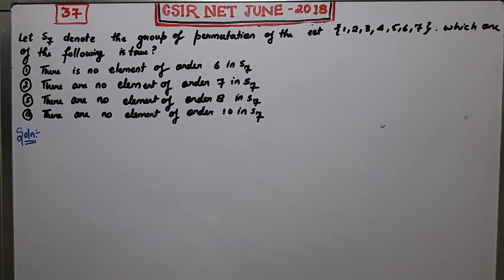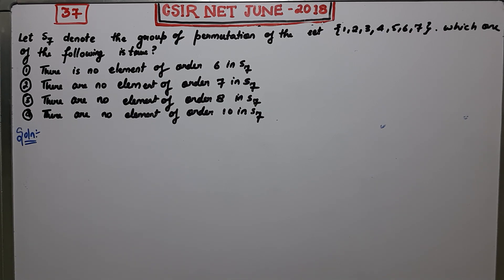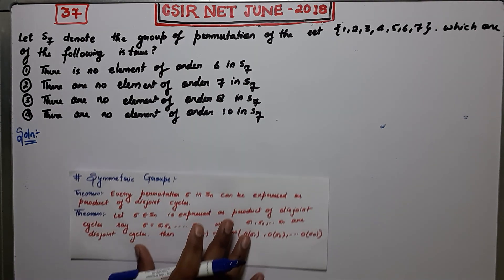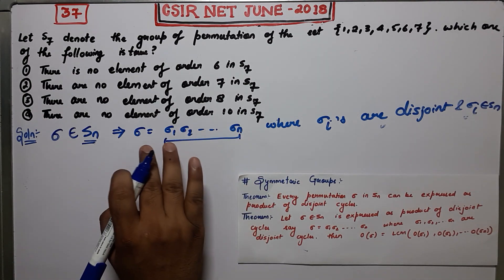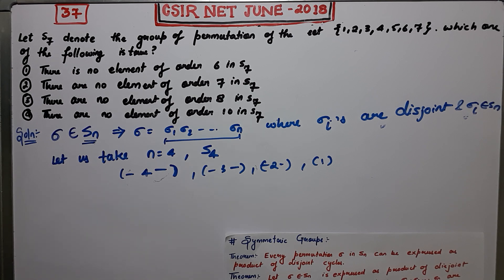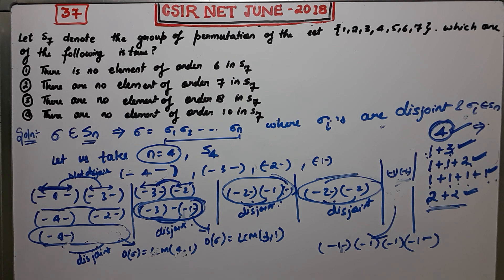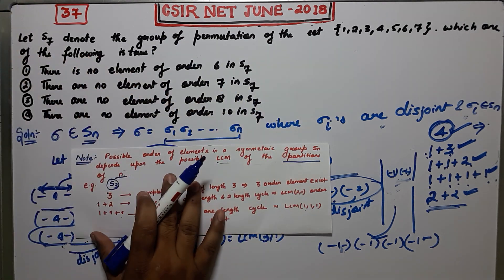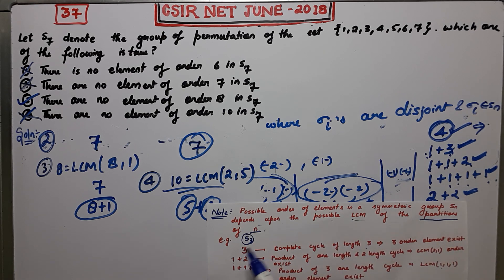Possible Orders in Symmetric Group CSIR NET JUNE 2018 Question 37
Question 37
ABSTRACT ALGEBRA
Why us

Question Paper
2021, 2020, June 2018 and 2017

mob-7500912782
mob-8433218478